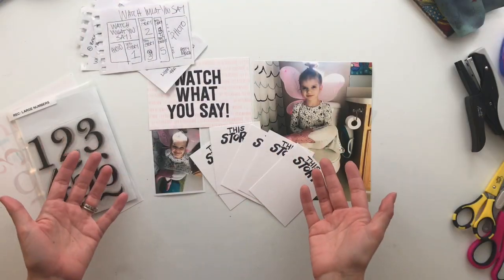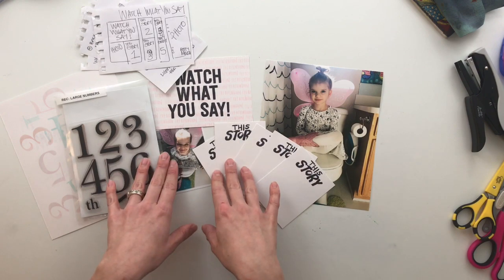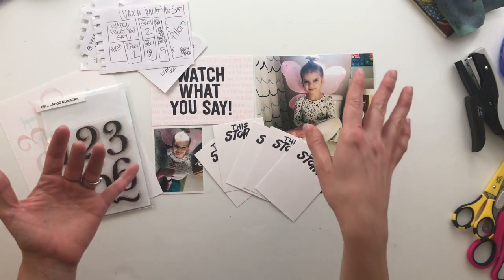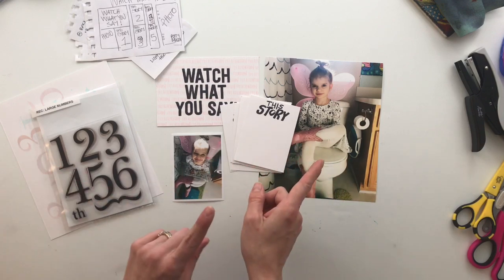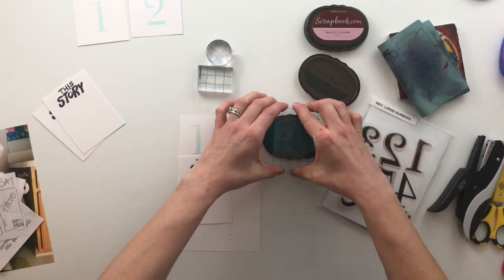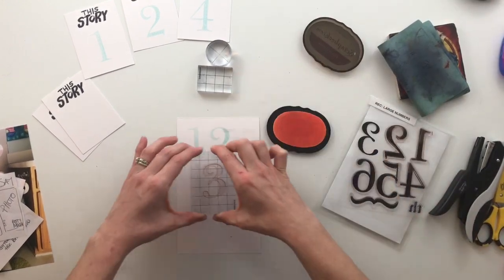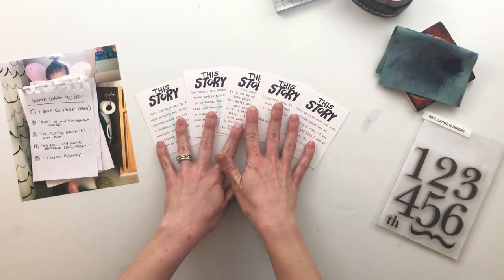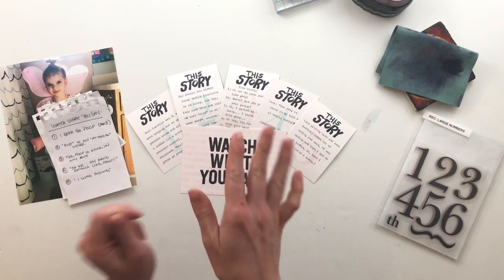Stamp Week | Ali Edwards | Number Stamps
One of my favorite ways to use numbers stamps is to make lists or create numbers to signify different stories in a spread. I hope this video inspires you to reach for your stamps and try out a new (or old) technique with your memory keeping.

Please let me know if you have any questions and I'll be happy to answer as best I can.